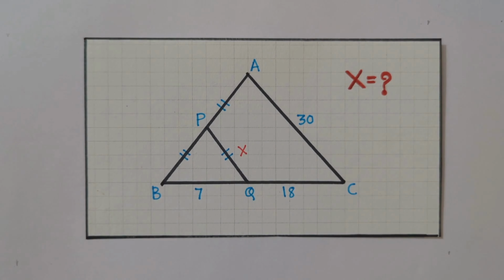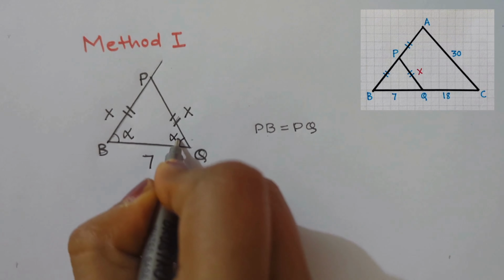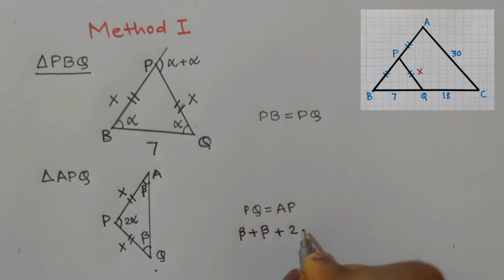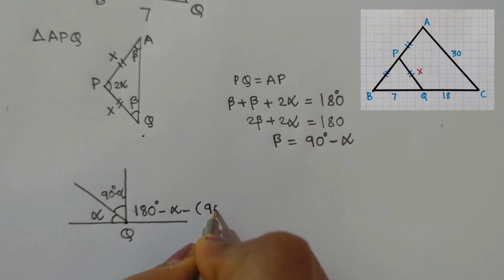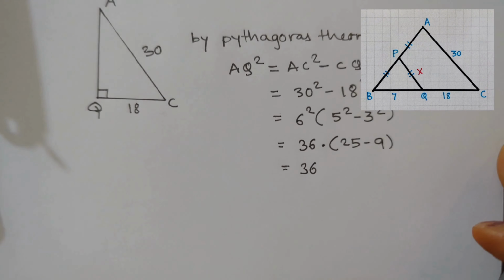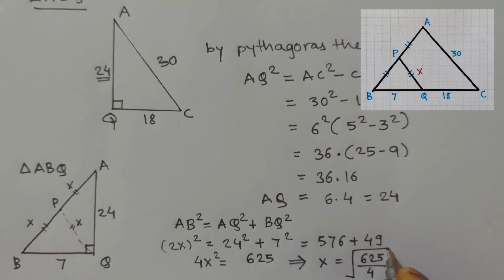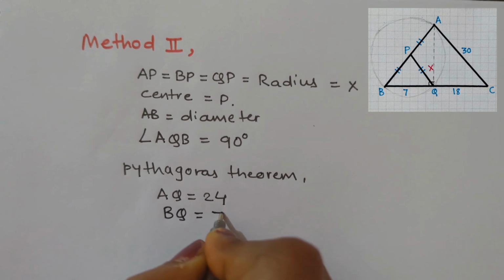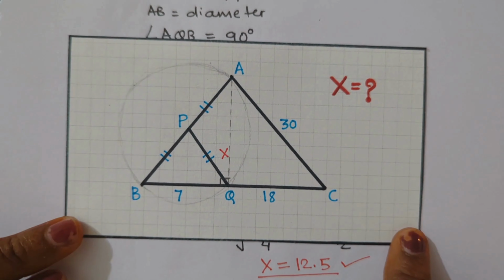Asked in USA Grade 8 Exam | Can You Find the Value of X? 🤔 | 2 Methods Explained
This problem was asked in a USA Grade 8 Mathematics Exam and challenges your logical thinking!
Can you find the length/value of X?

📌 In this video, you will learn:
✔ Step-by-step solution
✔ Two easy and effective methods
✔ Concepts useful for school exams & competitive tests

Perfect for Grade 6–8 students, teachers, and math lovers who enjoy problem-solving.